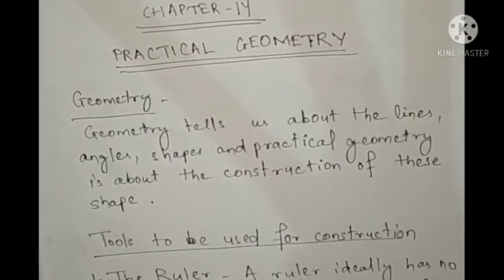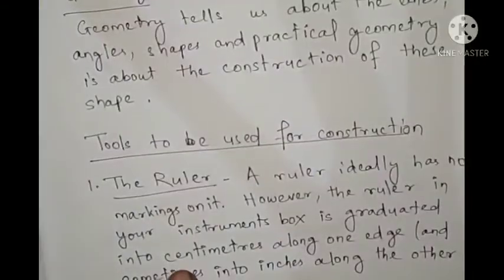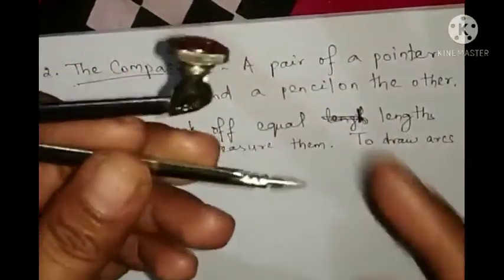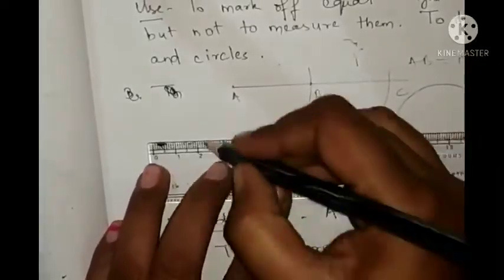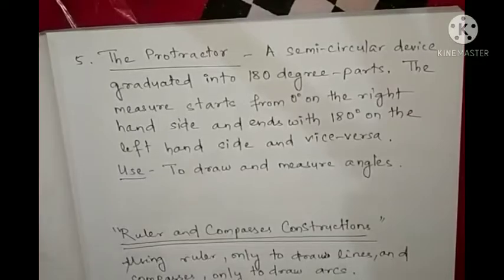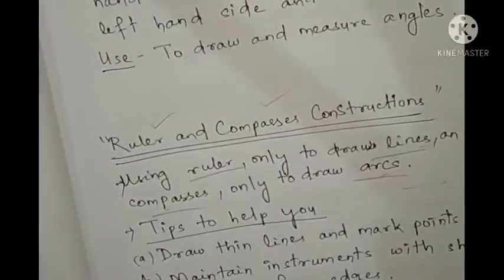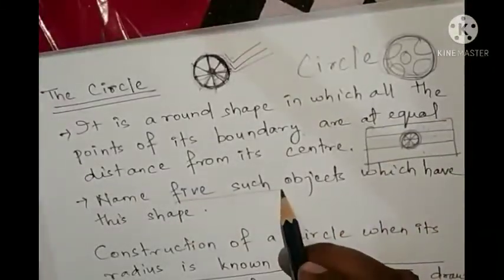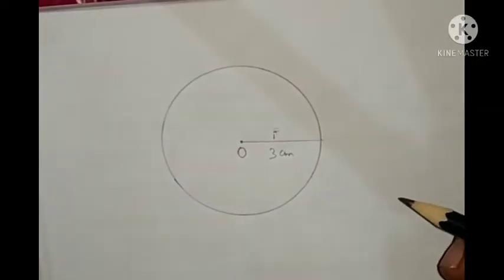Practical Geometry ll Class 6 Math ll Chapter 14 part 1